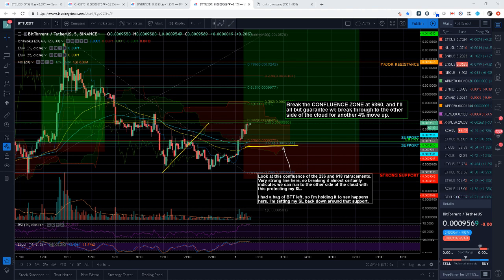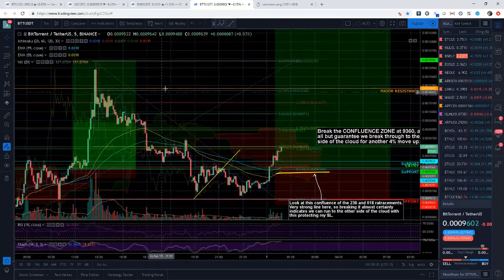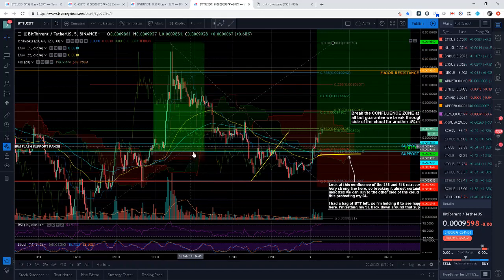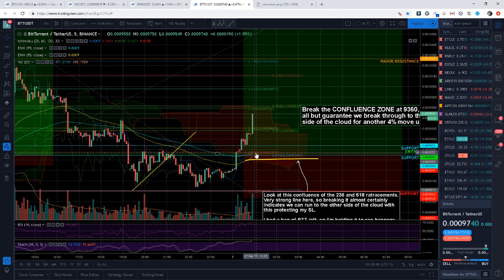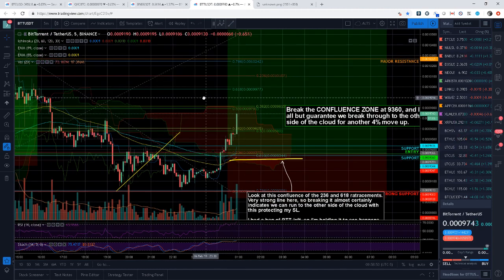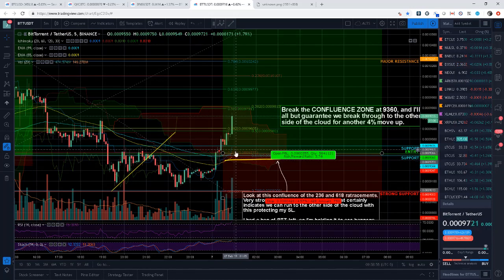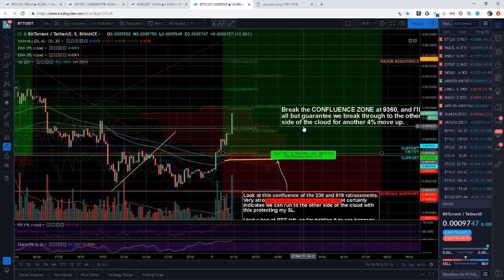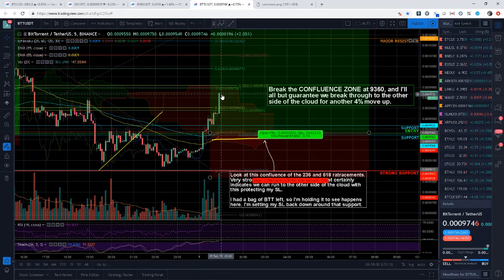What do I mean by CONFLUENCE OF INDICATORS on my Charts? (BTT Call)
How did I call this most recent BTT play to such perfection? I highlighted a confluence of indicators on my chart, and here is an explanation as to what that means.

It's simple... The more data you have confirming a model, the better that model is! And I got the hottest models!

So